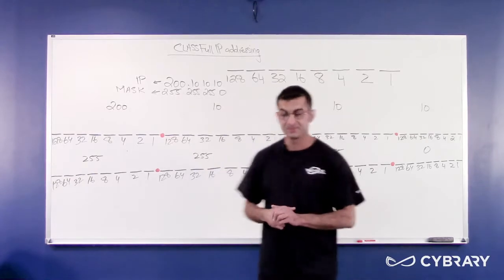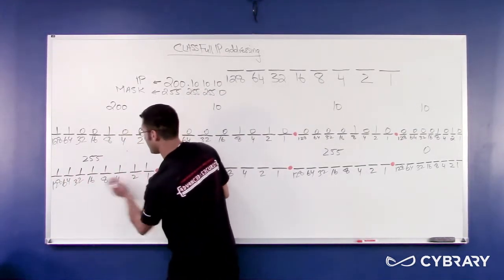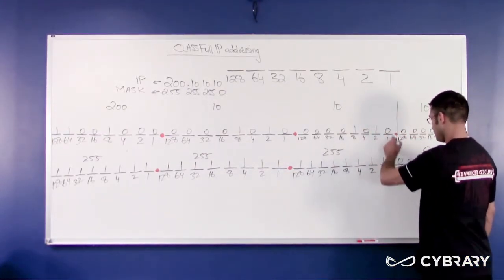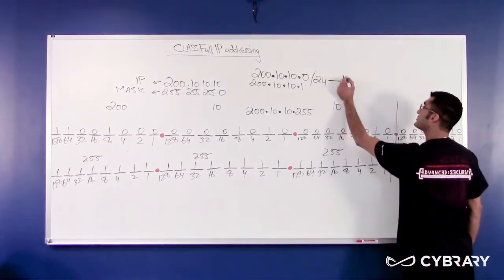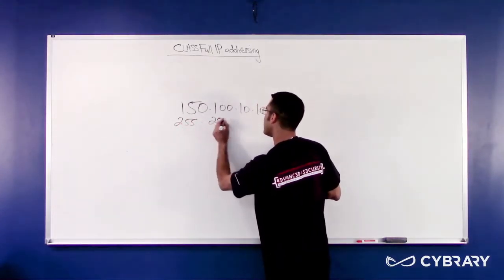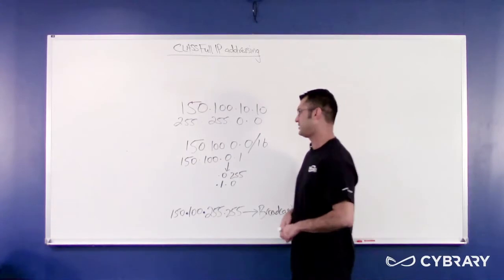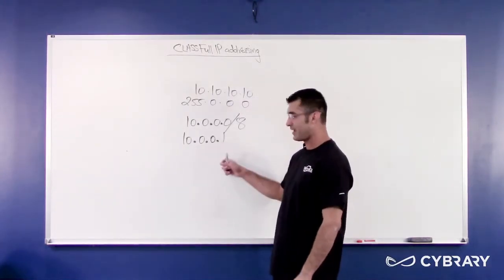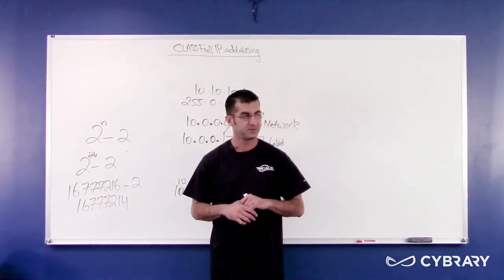26 Layer 3 Classful IP Addressing